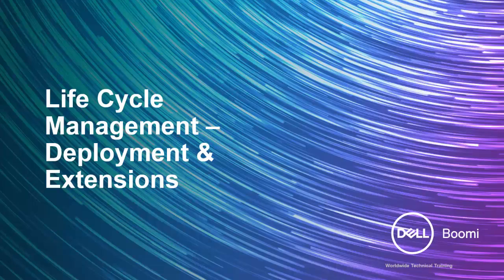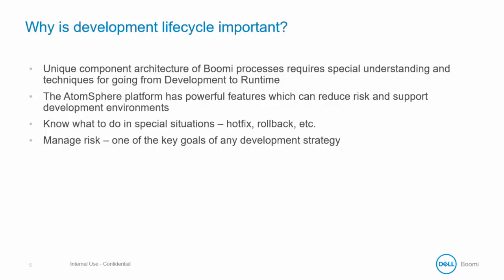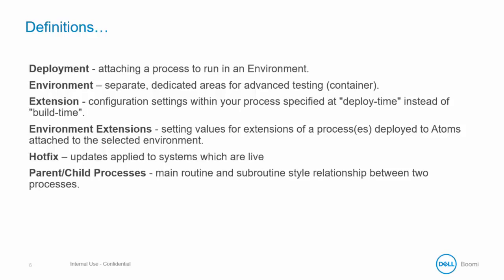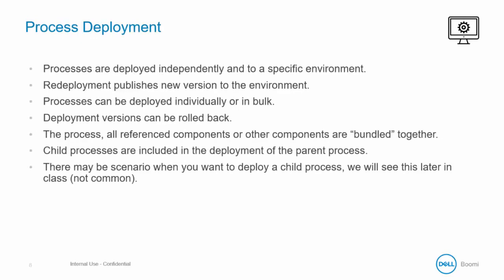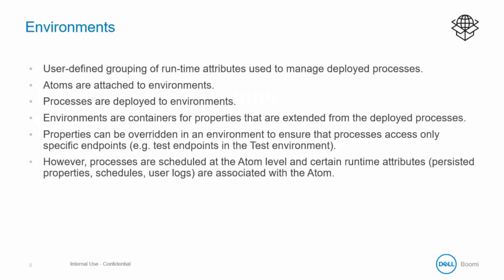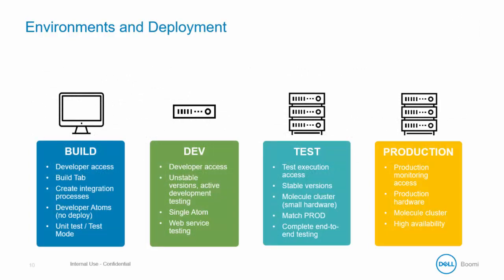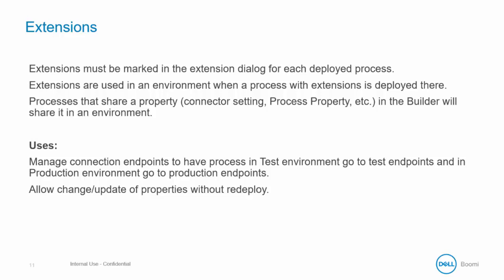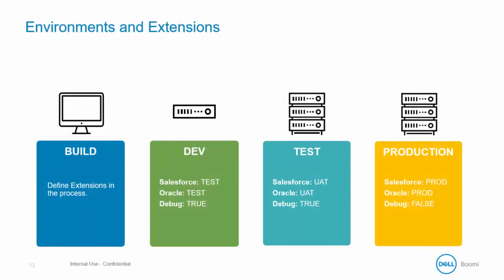Boomi Architect 2| Module 1 | deployment and extensions 1